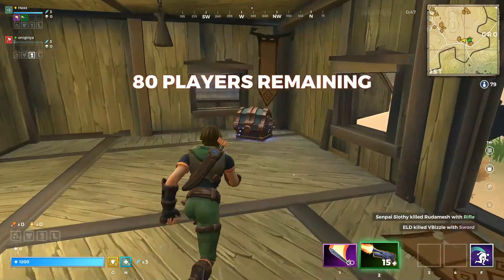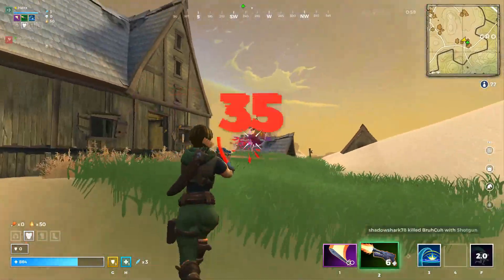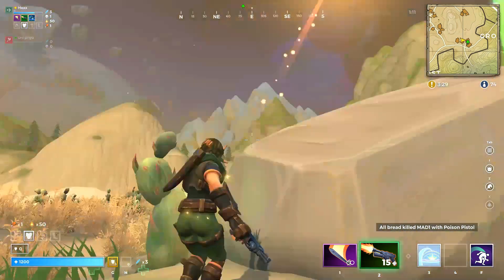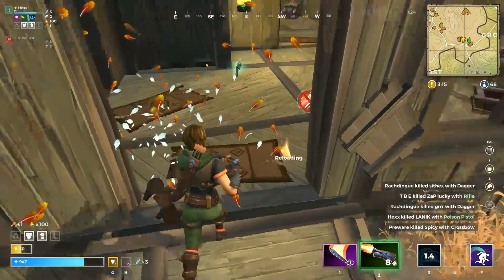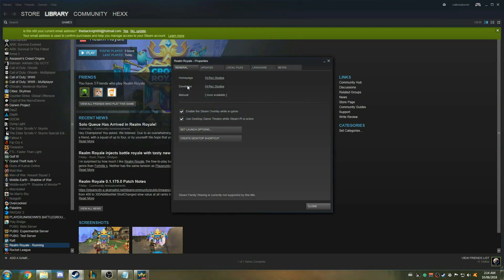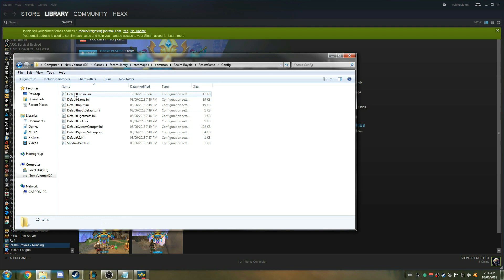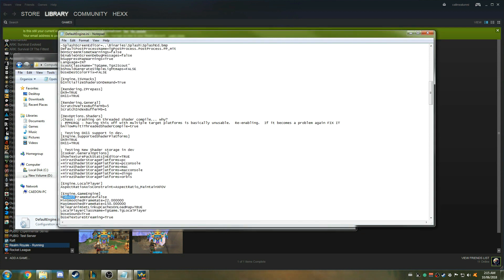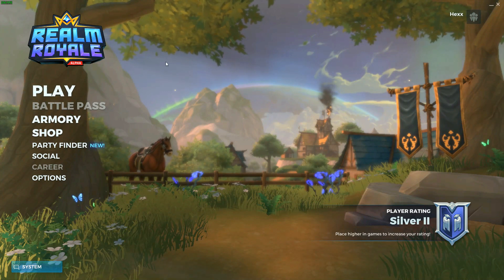How to Uncap Your FPS in Realm Royale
Follow these steps to uncap your frame-rate from the built in cap of 150.

This is specifically helpful for anyone whose monitor is over 144hz.

All highlights are from my stream :D